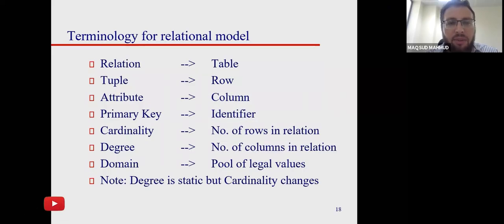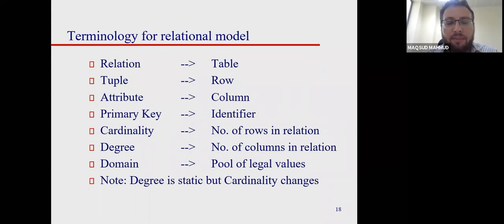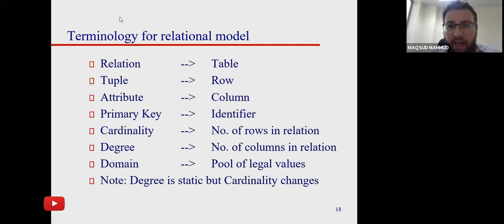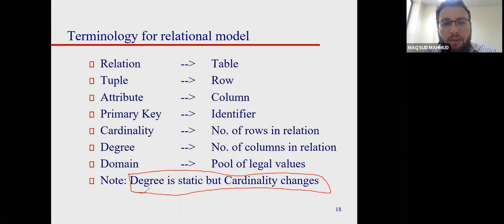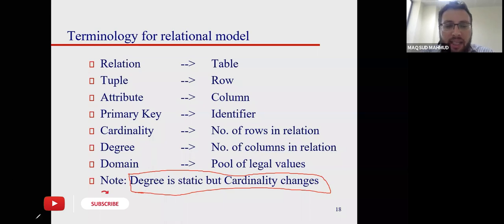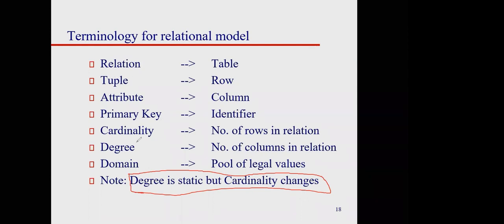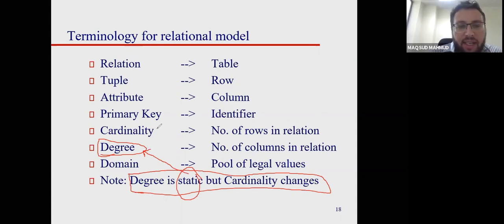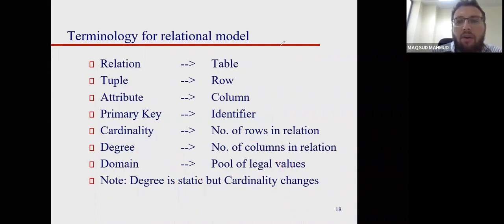Terminology for Relation Model | Lecture 17